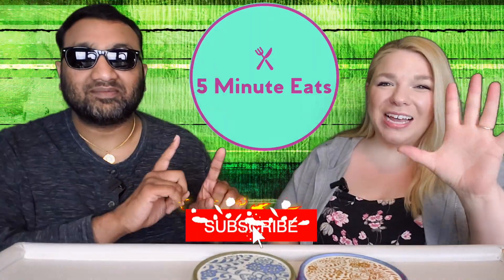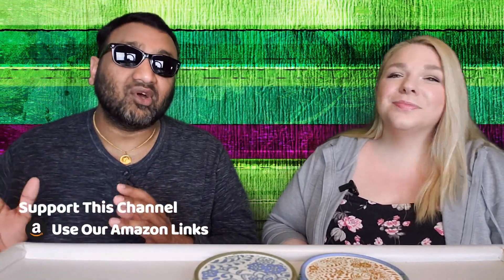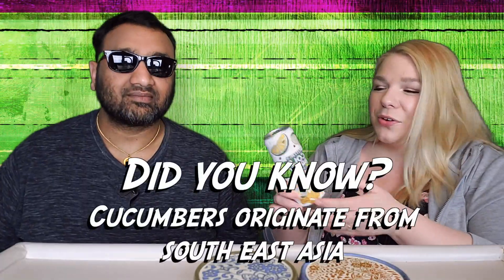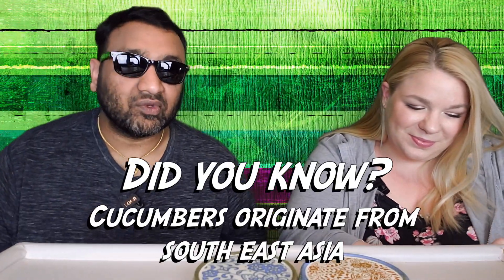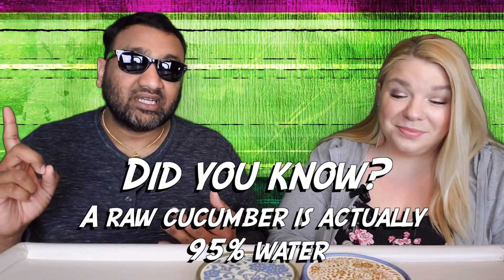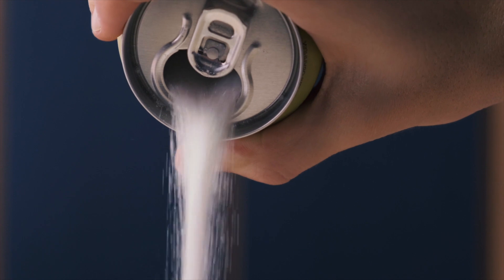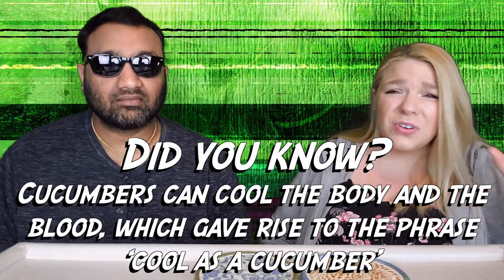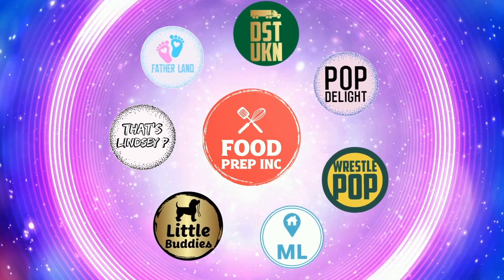Aldi Barissimo Sparkling Cold Brew Coffee Cucumber Lime Ginger Review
Aldi Barissimo Sparkling Cold Brew Coffee Cucumber Lime Ginger Review.  Tags: Aldi Barissimo Sparkling Cold Brew Coffee Black Currant Grapefruit, Aldi Review, Aldi Haul, Aldi Shop With Me, Aldi Drink Review, aldi taher, aldi cashier, aldi taher deddy corbuzier, Fit & Active Liquid Water Enhancer, Benner Peach Tea, Millville Elevation Chocolate Protein Powder, Nature's Nectar Orange Juice.